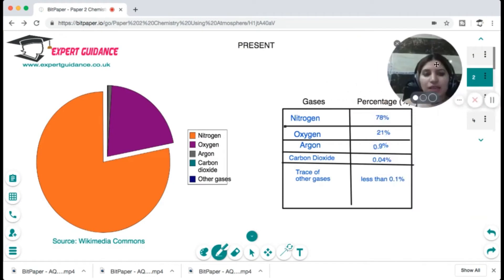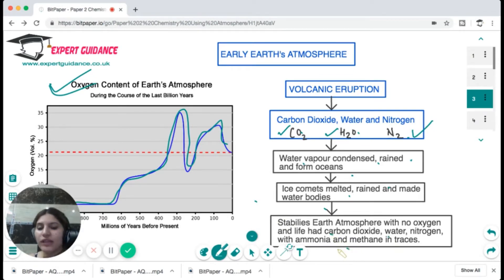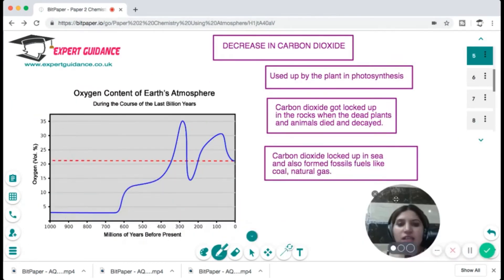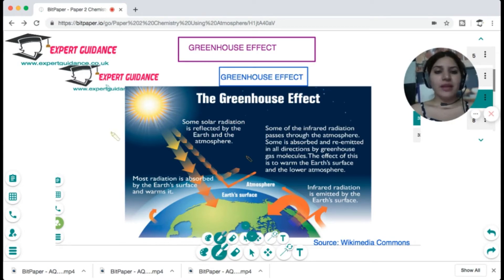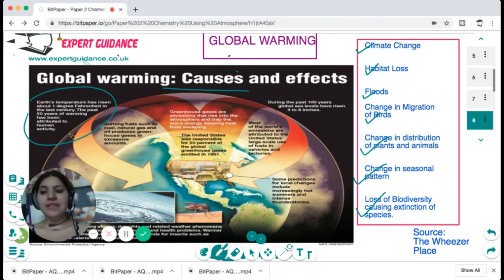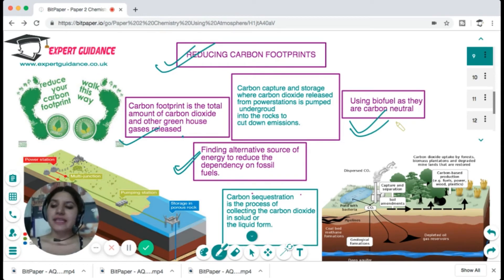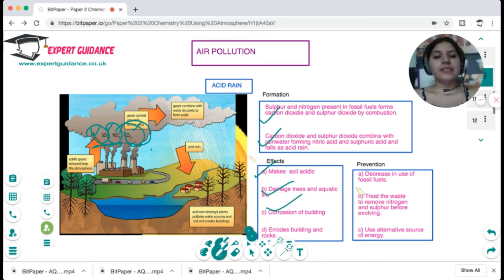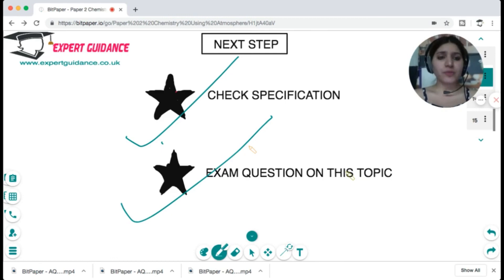GCSE Edexcel Chemistry Fuels and Earth science Complete Revision in 10 Min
Fuels and Earth Science
Present Earth’s Atmosphere
The Earth’s Early Atmosphere
Increase in Oxygen
Decrease in Carbon Dioxide
Greenhouse Effect
Global Warming
Air Pollution
Atmosphere Pollutants

 References:
 BBC Bitesize
 AQA GCSE Science Kerboodle textbook
 Wikipedia
 Wikimedia Commons
 Image Source:
 Wikipedia
Wikimedia Commons
 Flickr
 Pixabay